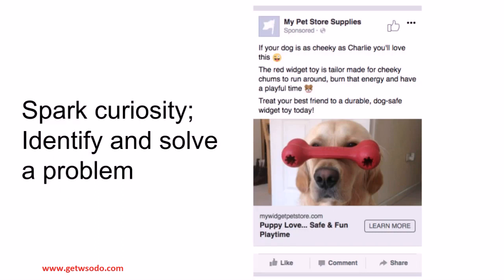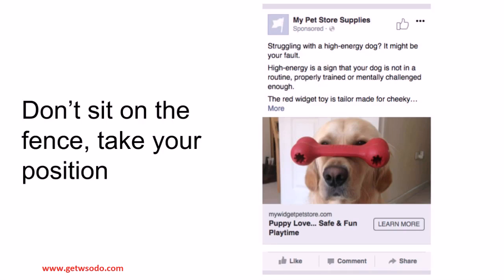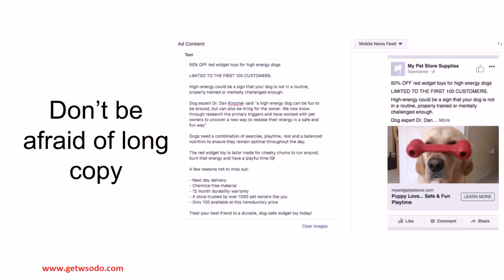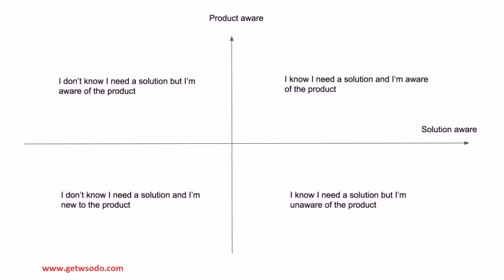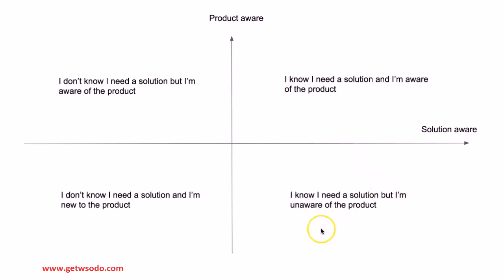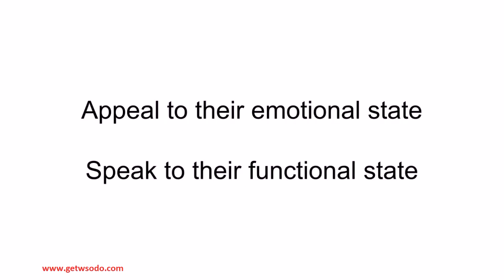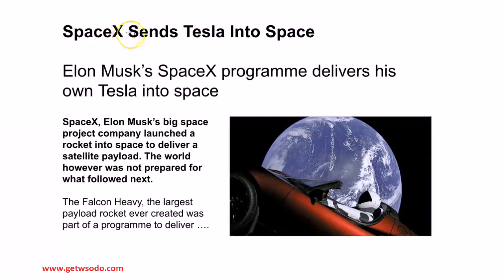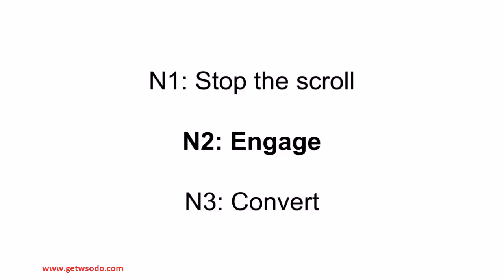【12】03 N2 Engage